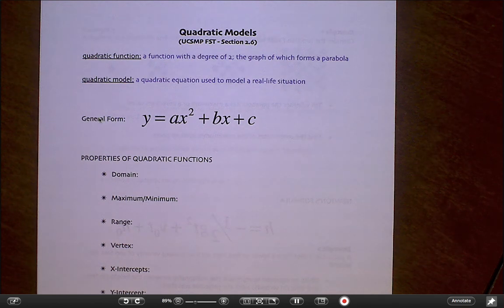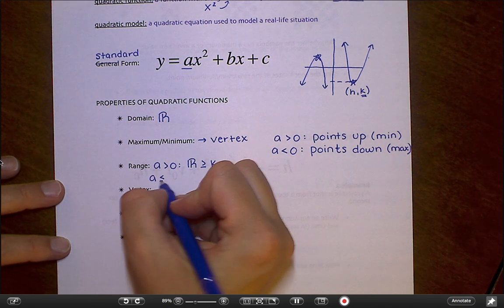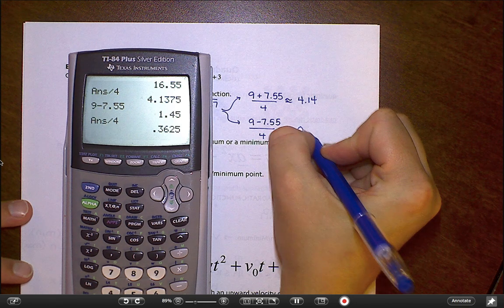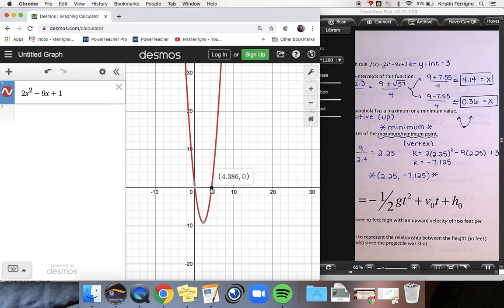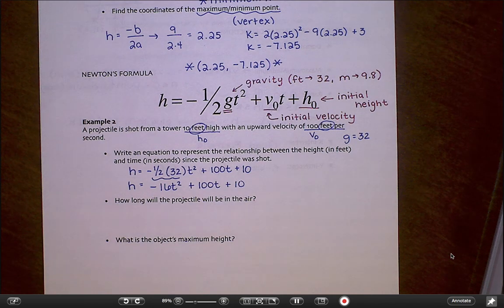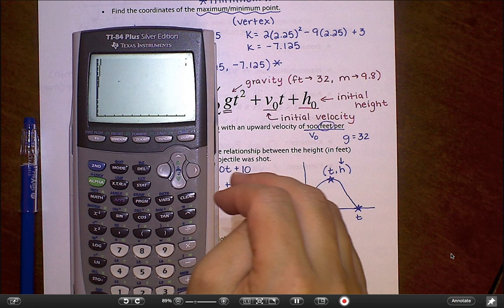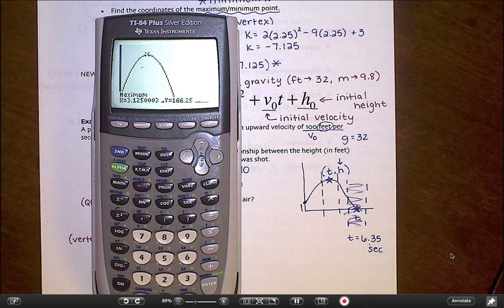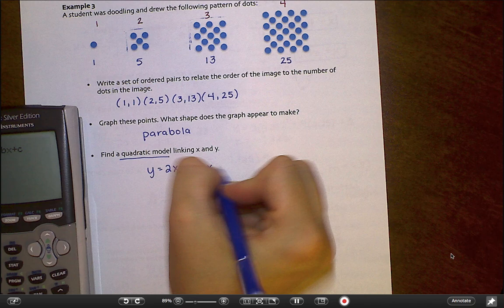Quadratic Modeling (inc. Newton's Formula)